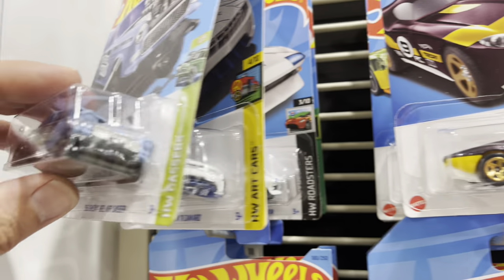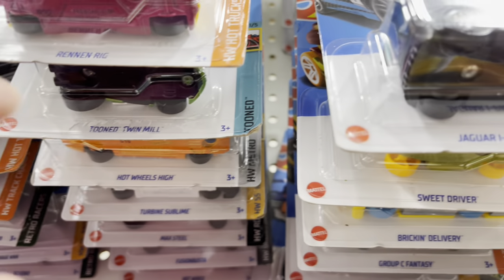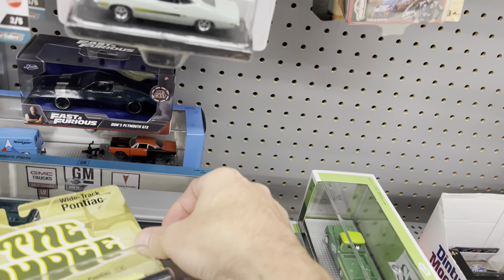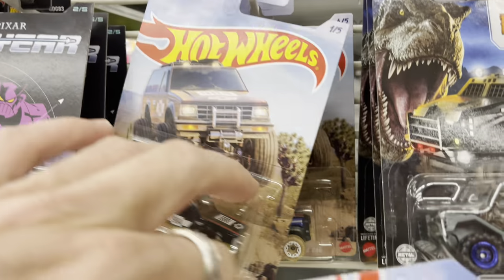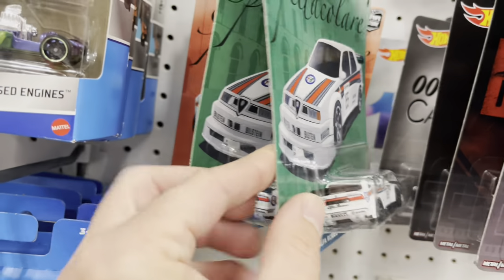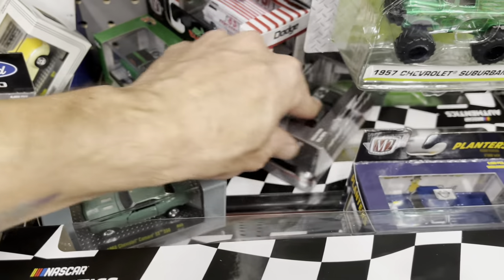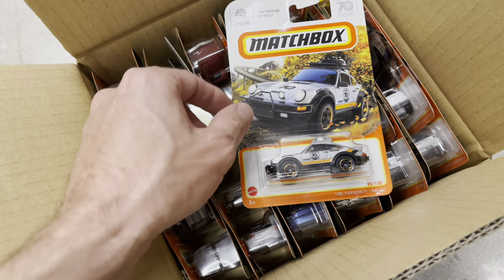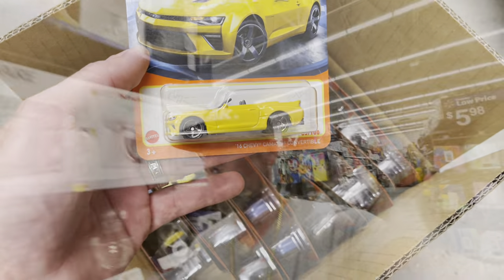OH WOW!! PEOPLE ARE STILL LEAVING NEW HOT WHEELS FOR OTHER COLLECTORS! SHARING IS CARING MY PEOPLE!